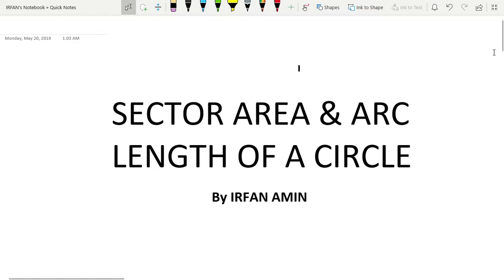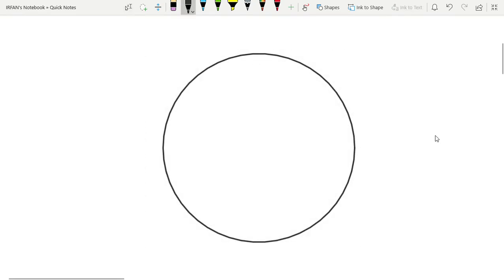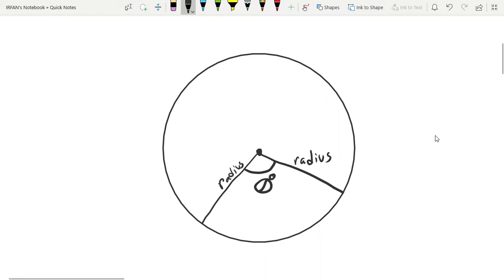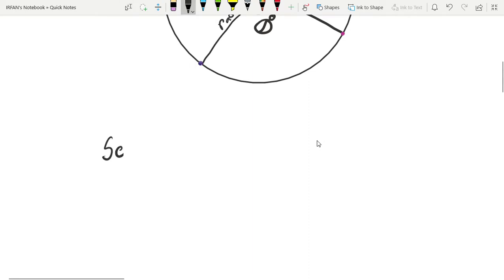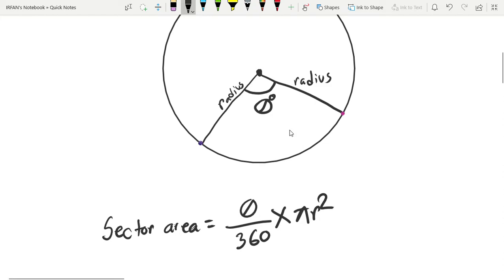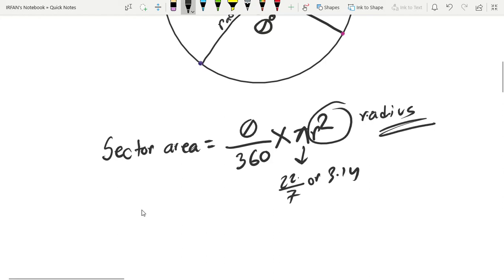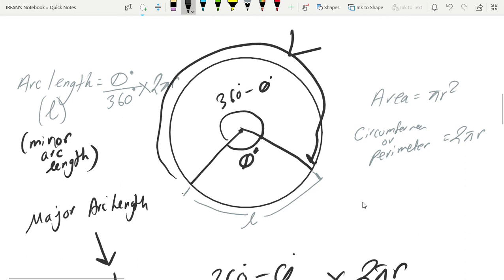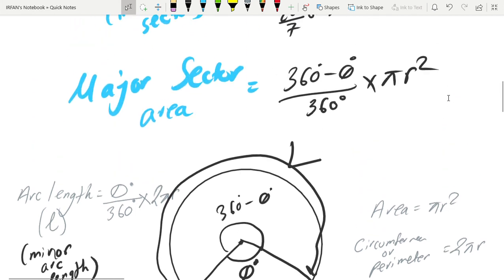Sector Area & Arc Length